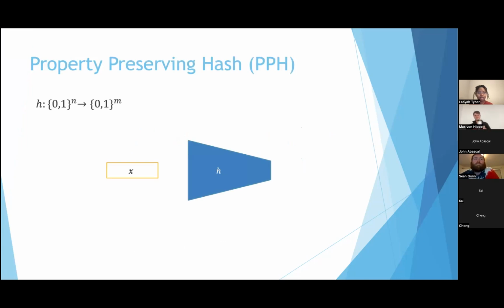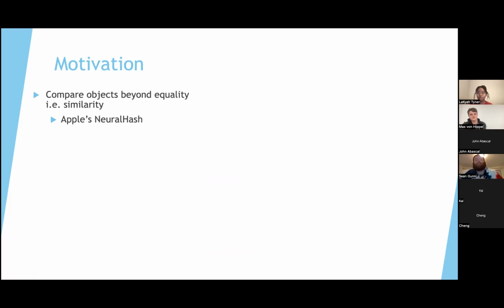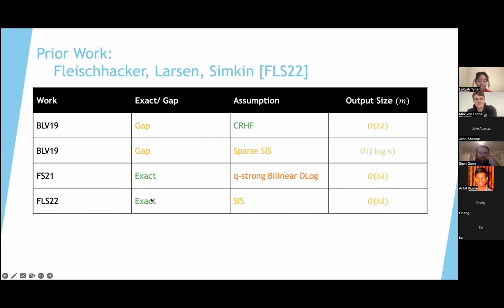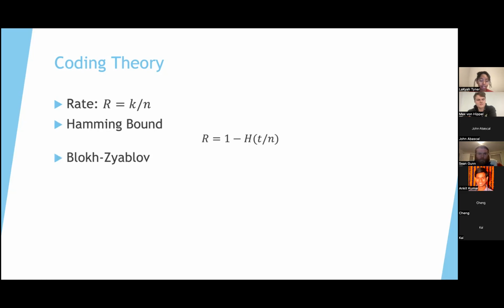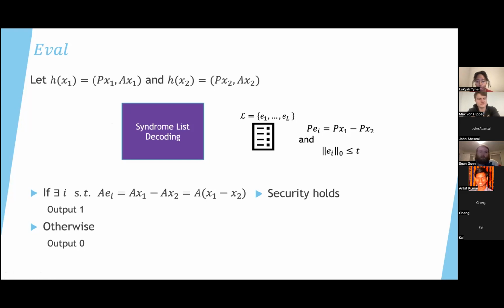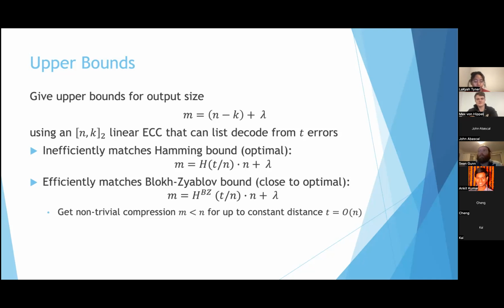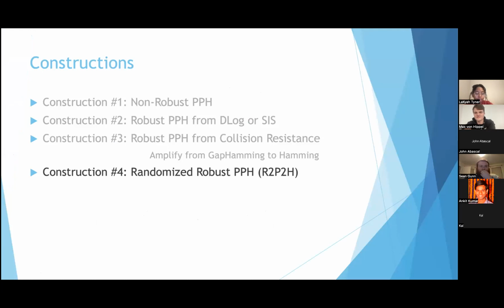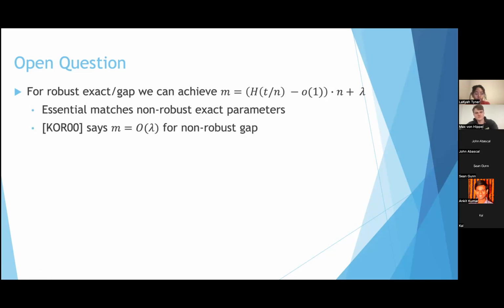LaKyah Tyner - Nearly Optimal Property Preserving Hashing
LakYah Tyner is a 1st year PhD student at Northeastern University co-advised by abhi Shelat and Daniel Wichs.  Her research focuses on cryptography, with recent works involving Property Preserving Hashing and Threshold Signature Schemes.  Put differently, she's accomplished considerably more in less than a year of graduate school than I did as a first year (we're a semester in and she has a paper in Crypto!), and today she joined the Boston Computation Club to share some of that hard-earned wisdom.  LakYah's talk focused on the difficult problem of efficiently hashing data such that the hashes preserve a binary predicate relationship from the pre-image, specifically a relationship relating to the distance between the two compared objects.  This is a fascinating topic with implications for systems like Apple's facial recognition and attempts at privacy-preserving CSAM detection.  We're super stoked LakYah agreed to speak to us today and we hope you enjoy her talk as much as we did!